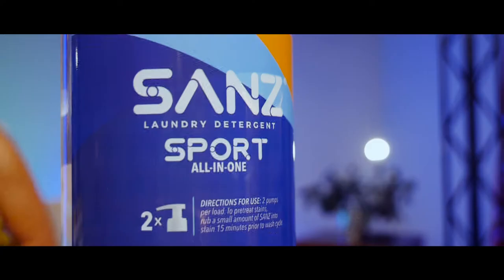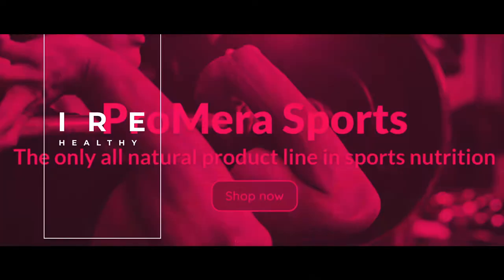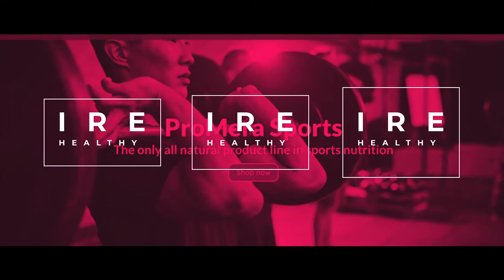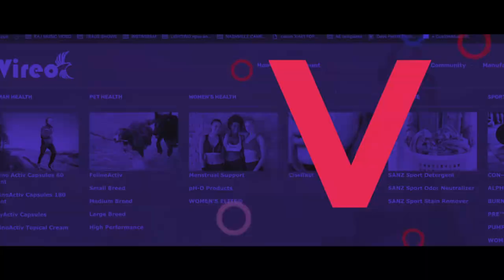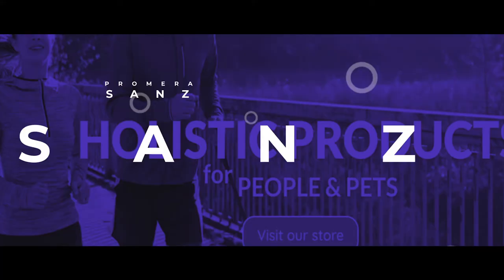Mandy Allyn and Freddy Mullins - SANZ